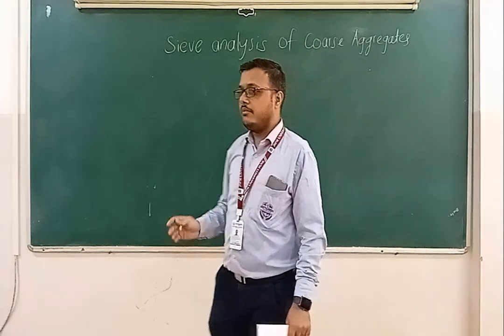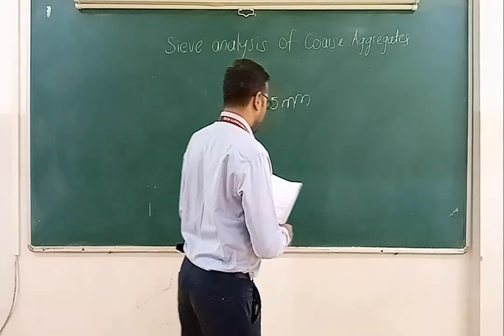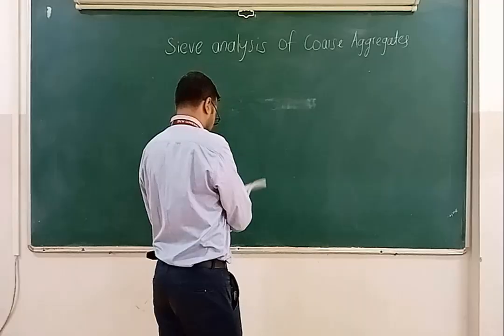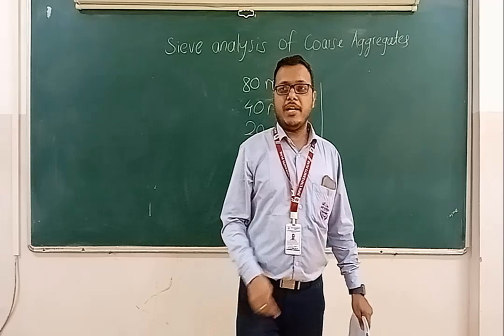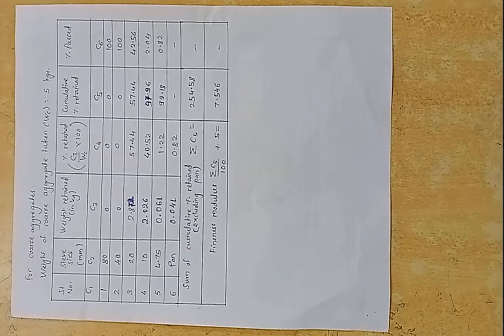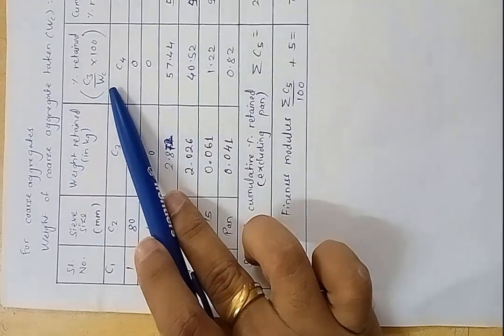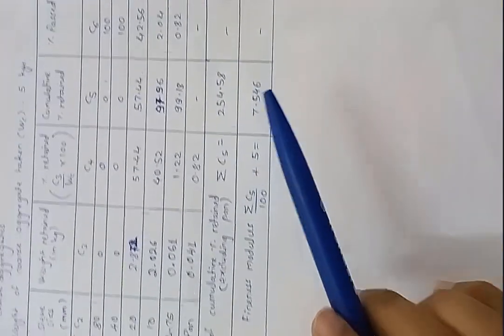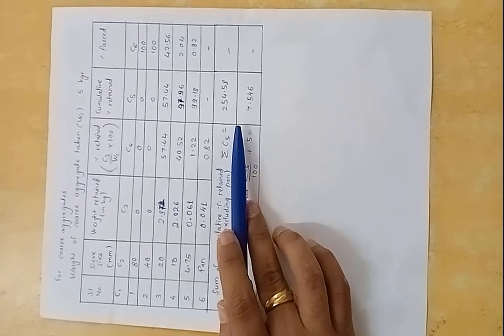Sieve analysis of coarse aggregates